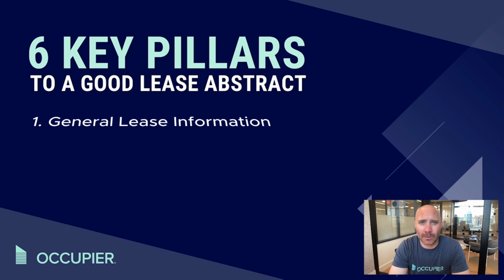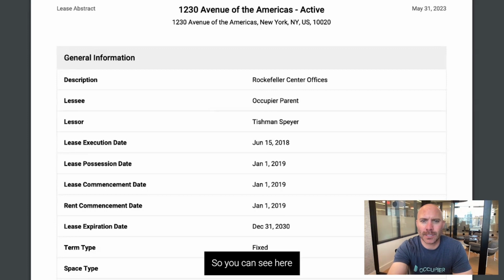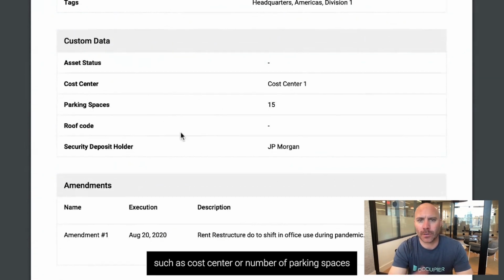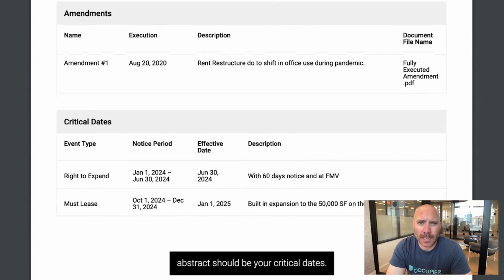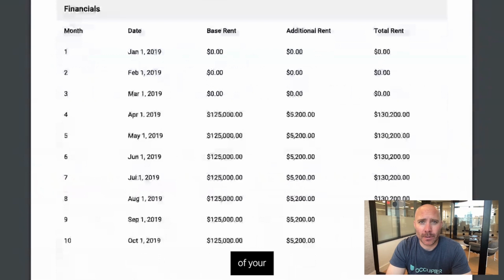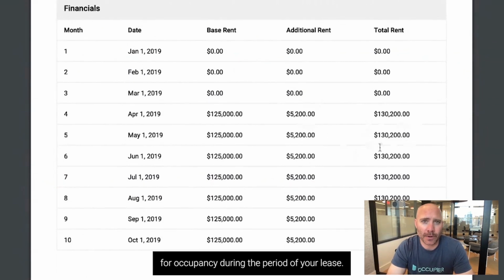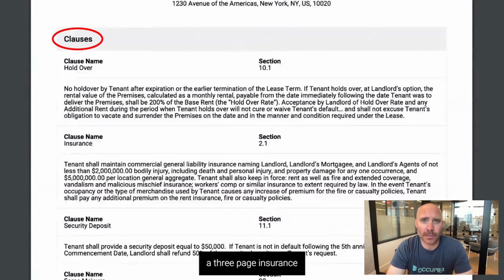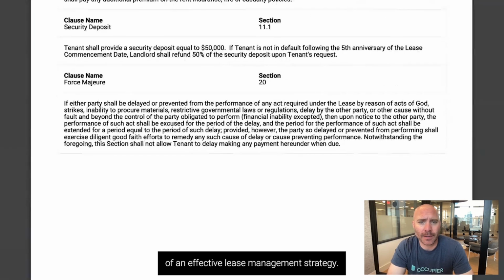Lease Abstraction: Unlocking Your Commercial Real Estate Data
Commercial real estate leases are long, legal documents. And extracting key information within a lease portfolio is a time-consuming task. But that's where lease abstraction comes into play.
Lease abstraction is the process of extracting, processing, and organizing critical lease data. The abstract then enables teams to gain better visibility into their real estate portfolio.

With Occupier's Lease Abstract Template, you can unlock your lease data and summarize the essential details of a lease agreement into a fillable, easy-to-understand lease abstract.